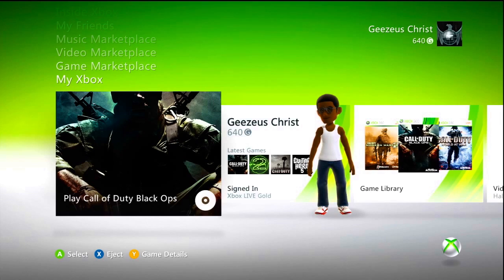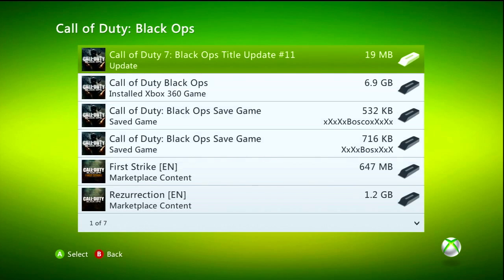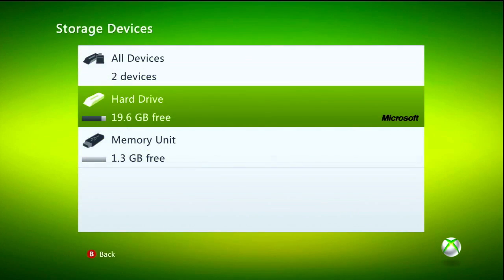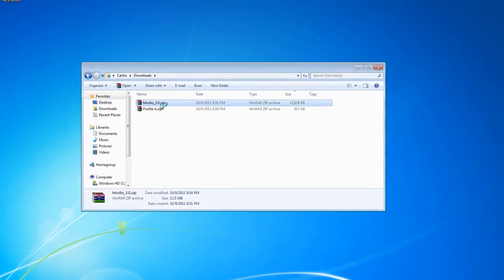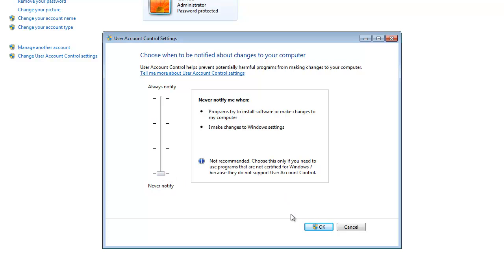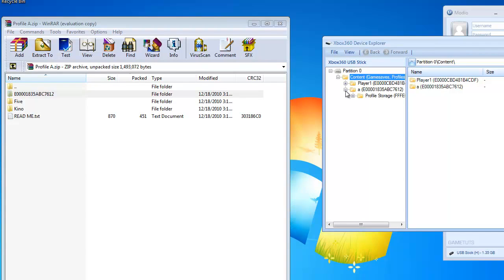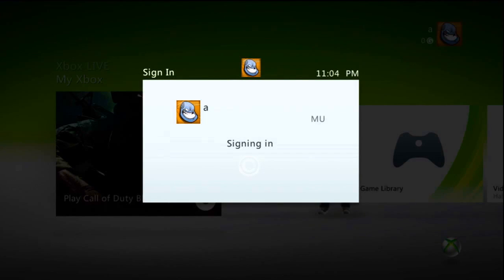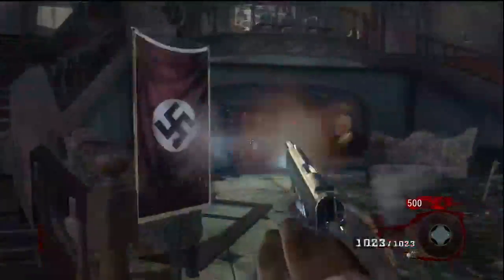Black Ops Zombie USB Mod Tutorial with Modio ~ SUPER EASY!!!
***IF YOU CAN NOT DRAG OVER THE FILE***
1.Go to the start button
2. Click Control Panel
3. In the top right, make sure you are on View by: Small Icons
4. Click "User Accounts"
5. Click "Change User Account Control Settings"
6. Drag the slider on the left all the way down to "Never Notify"
7. Click "Ok"
8. RESTART your computer
9. Try dragging the profile over again.